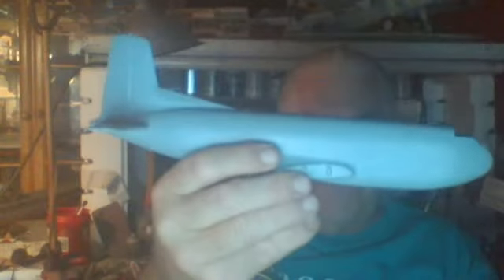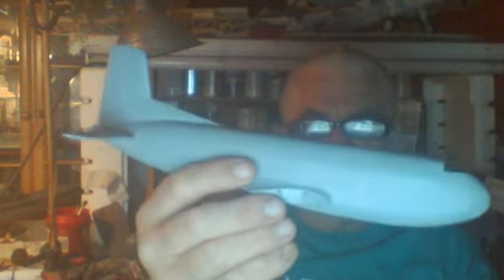Warrens Cold War Classics C-124 GB Part 1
Here is my update build report of my C-124 Globemaster got the fuselage assembly together.